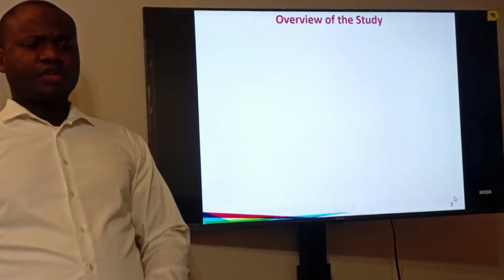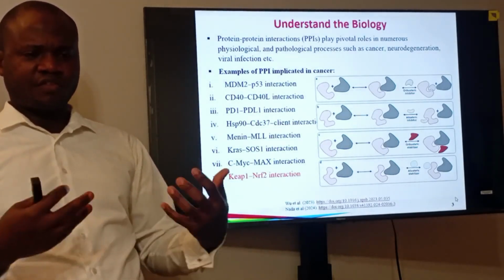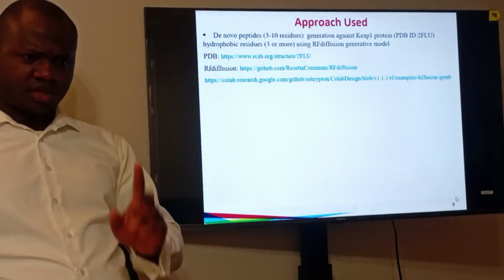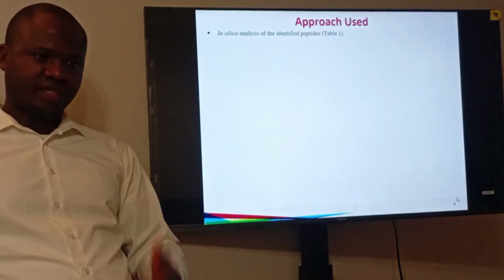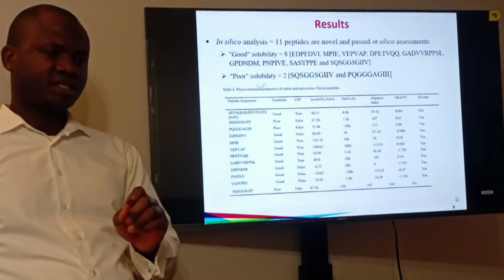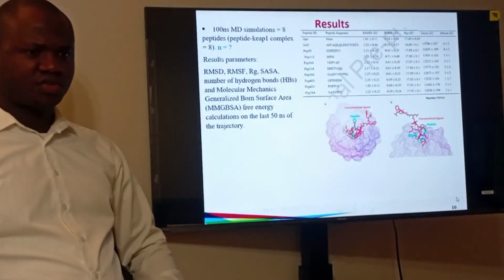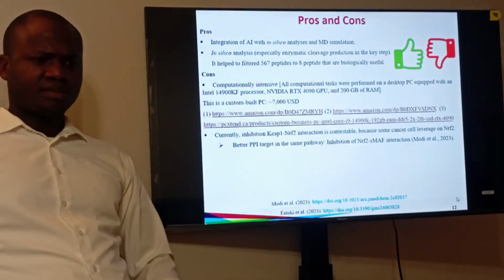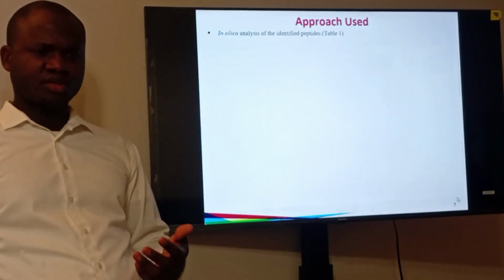RoseTTAFold diffusion guided short peptide design - a case study (Journal Talk)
Journal info:
Morena F., Cencini C., Emiliani C., and Martino S. (2025). RoseTTAFold diffusion-guided short peptide design: a case study of binders against Keap1/Nrf2, Computational and Structural Biotechnology Journal, (2025) doi